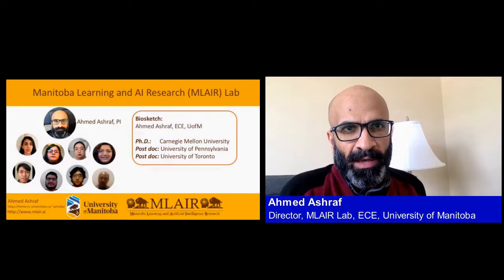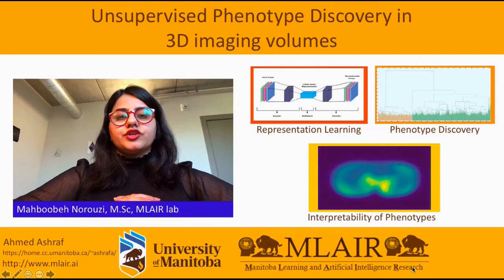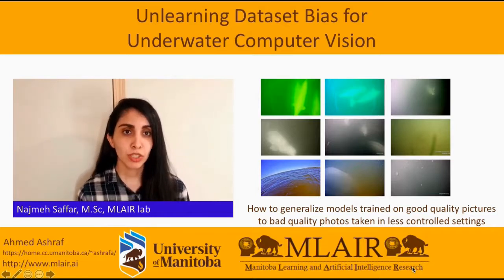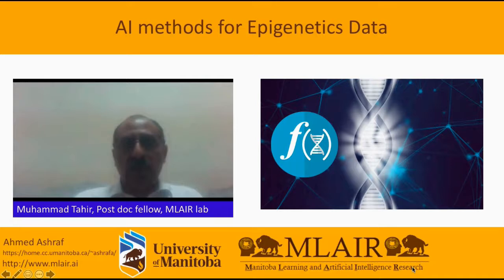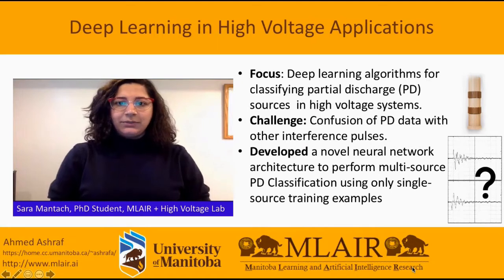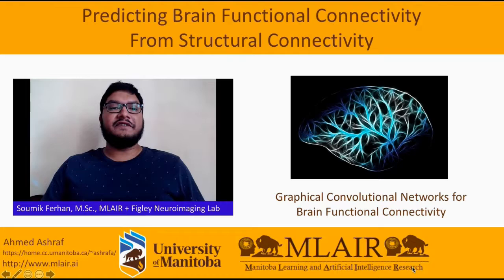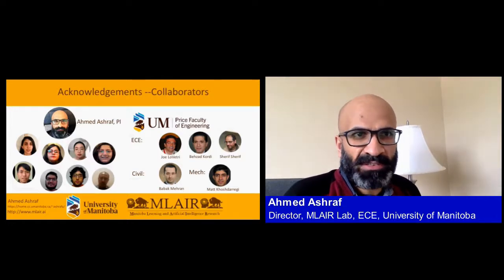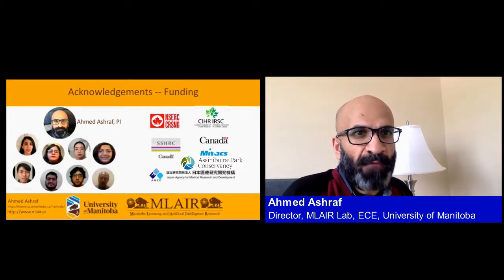MLAIR Lab Overview (Manitoba Learning and Artificial Intelligence Research)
Overview of research being done at the Manitoba Learning and AI Research Lab hosted in the Department of Electrical and Computer Engineering, University of Manitoba. Lab's research focus is toward developing deep learning and AI models for a range of application domains including Biomedical Imaging, Brain Connectivity, Underwater Computer Vision, Power Systems, Transportation, Satellite Imaging, and Epigenetics.